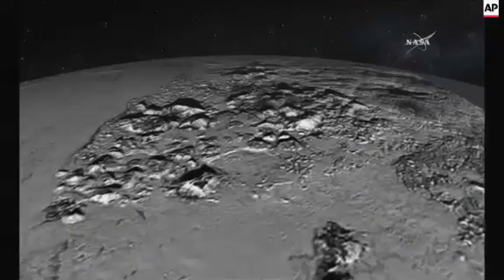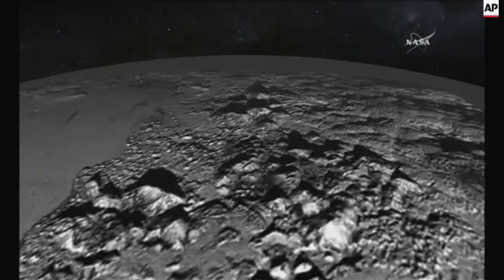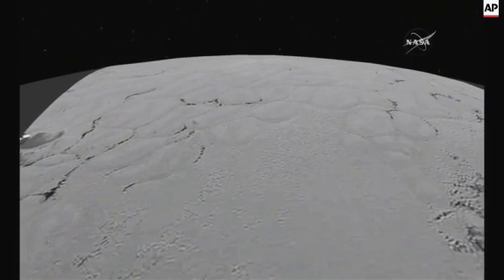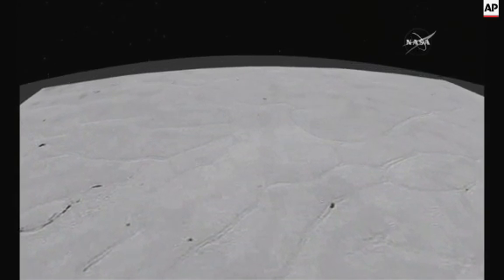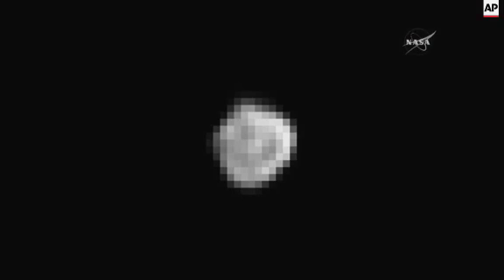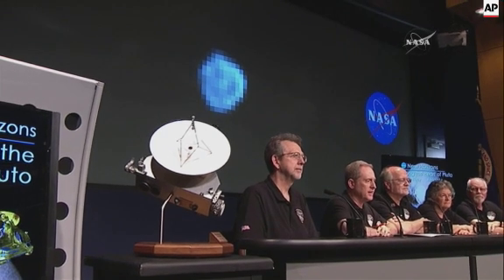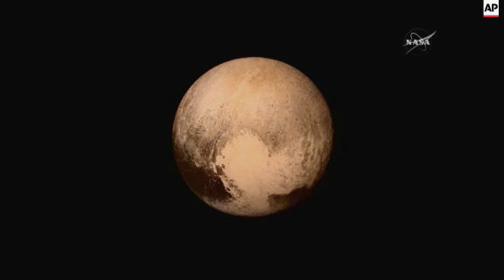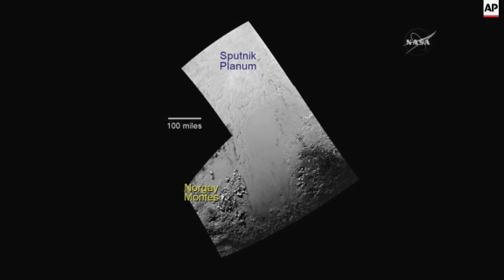With an estimated 1-2 % of New Horizons data back on Earth after the spacecraft's Pluto flyby, more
(17 Jul 2015) Scientists have found vast frozen plains next door to Pluto's big, rugged mountains of water ice.
The New Horizons spacecraft team revealed close-up photos of those plains Friday, three days after the historic flyby.
Scientists have unofficially named the plains after Sputnik, the world's first man-made satellite.
Spanning a couple hundred miles, the plains are located in the bright, heart-shaped area of Pluto.
Like the mountains unveiled Wednesday, the plains look to be a relatively young 100 million years old.
Scientists speculate internal heating - perhaps from icy volcanoes or geysers- might be responsible for these youthful-looking, crater-free regions. The plains appear to include smooth hills and fields of small pits.
Principal scientist Alan Stern says the pictures coming down from 3 billion miles away are "beautiful eye candy."